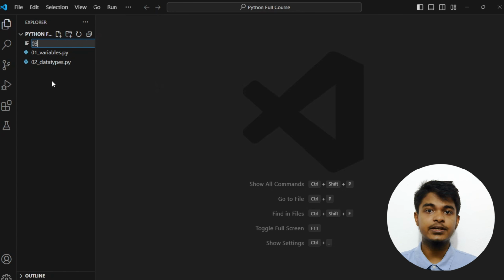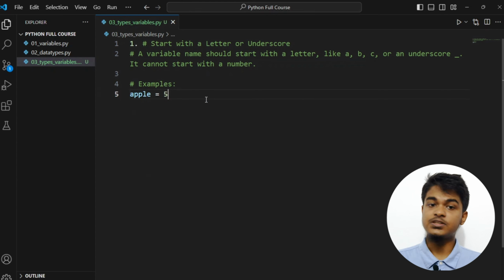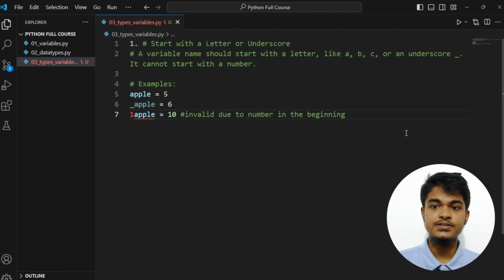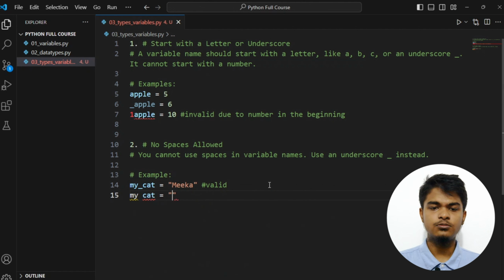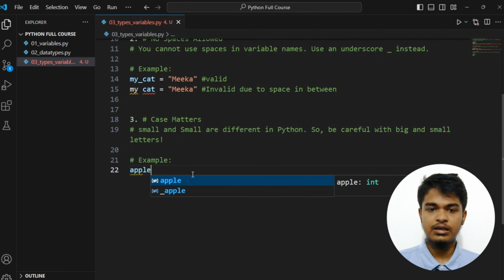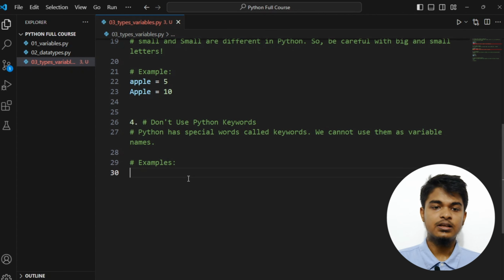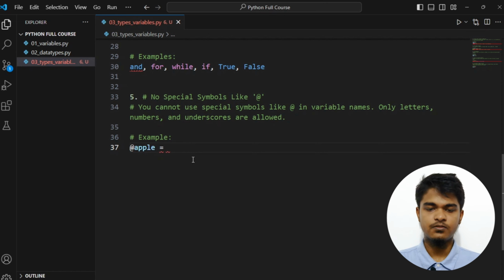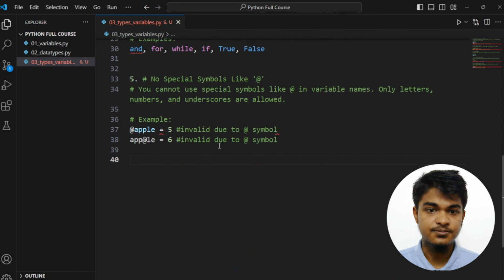Variable Rules | Python Tutorial - 3 (Python Full Course)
Python is one of the most demanded programming languages in the job market. Surprisingly, it is equally easy to learn and master. This Python tutorial for absolute beginners

Timestamps:
00:37- Strings
01:20- Integer
01:50 - Float
02:35 - Boolean
03:35 - None

Start your python journey with us.